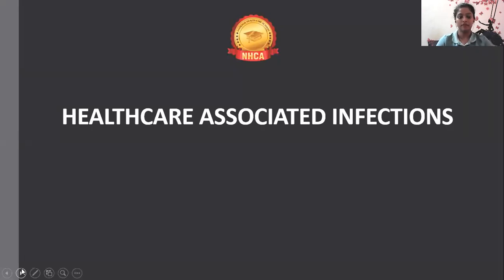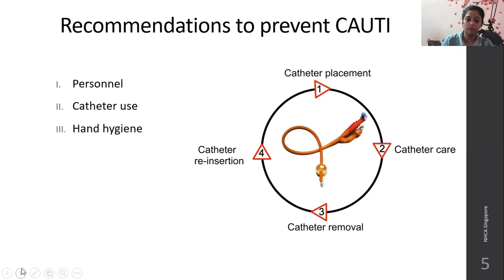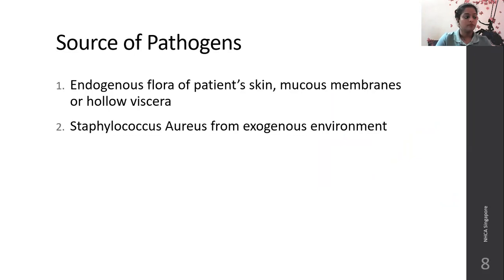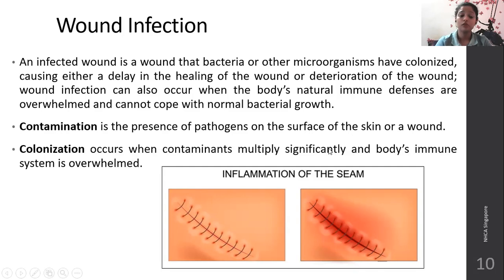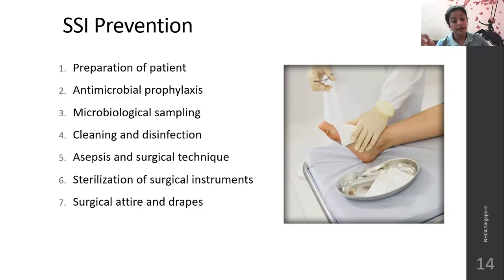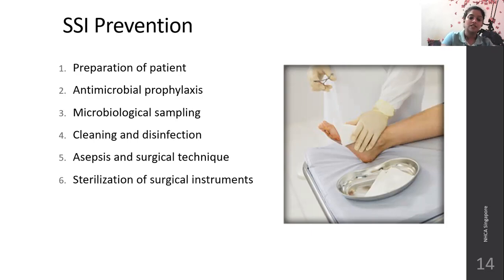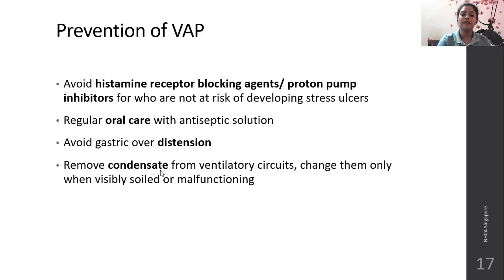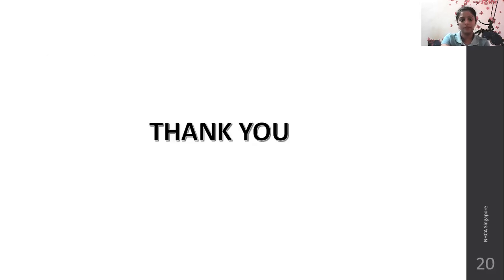Infection Control & Prevention Management Course | Hospital Acquired Infections